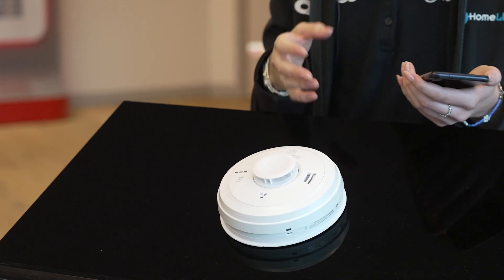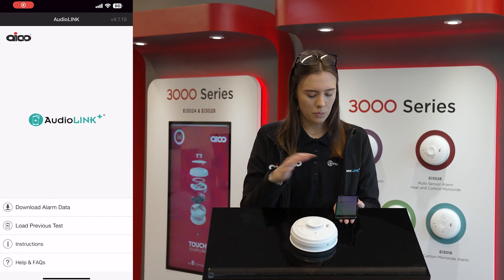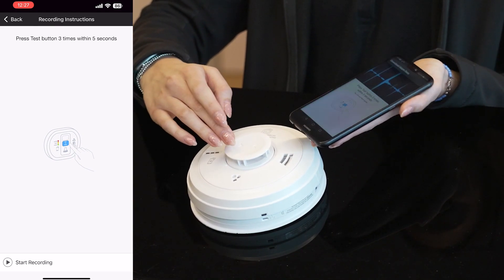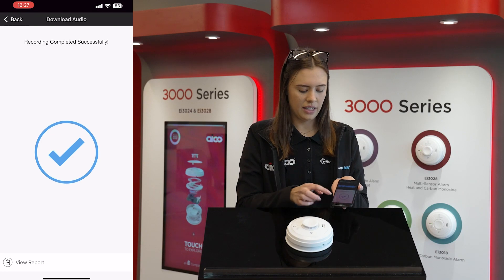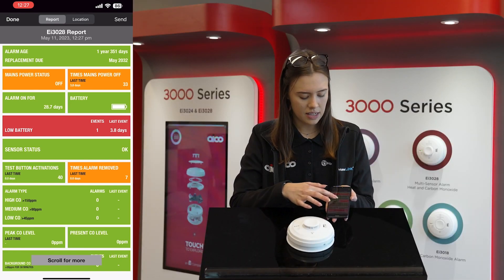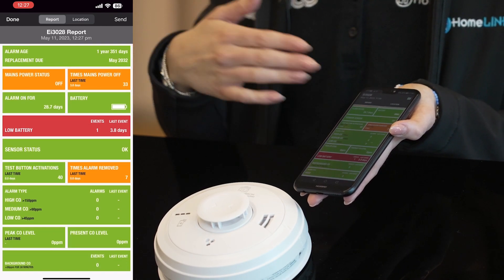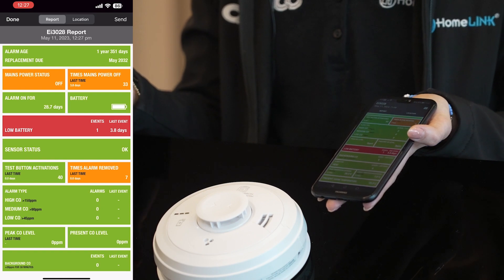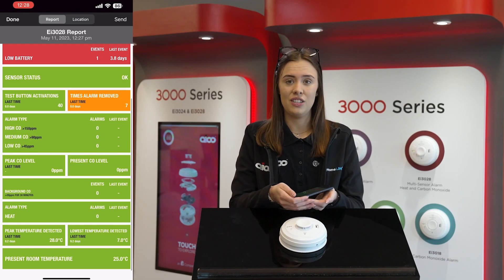How to extract an AudioLINK + report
Find out how to extract an AudioLINK + report from your alarms.

You will need a smartphone and the AudioLINK + App.

By extracting an AudioLINK + report you will gain insightful data that enables you to discern alarm status from - activations, battery status to CO levels. The extraction will automatically record this testing for future reference.